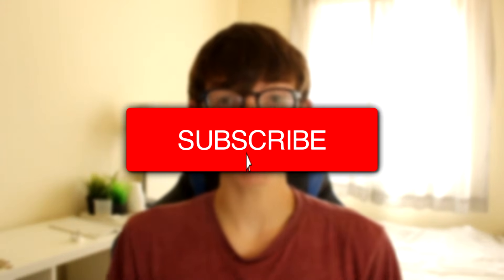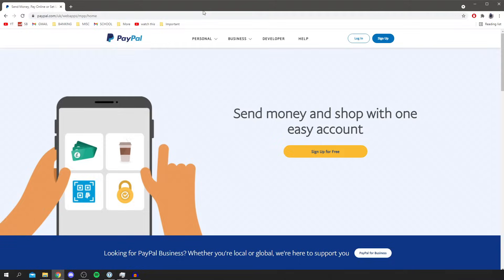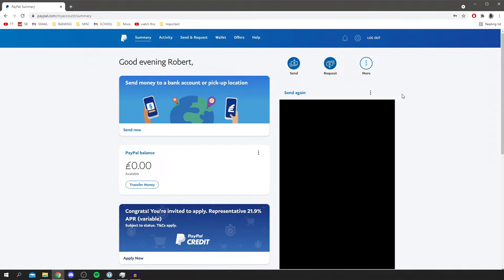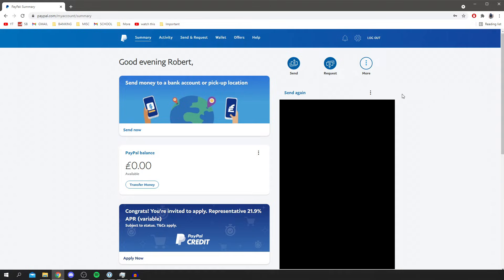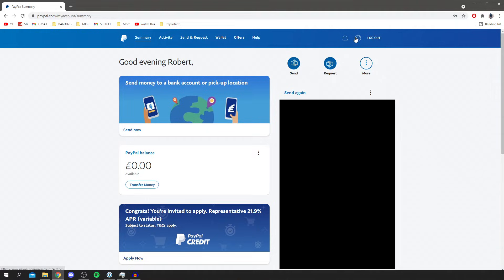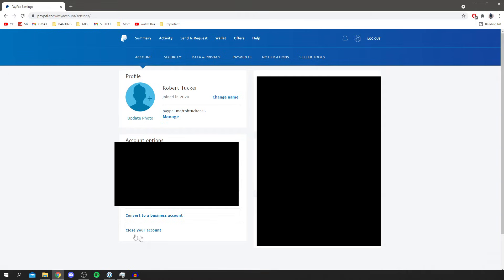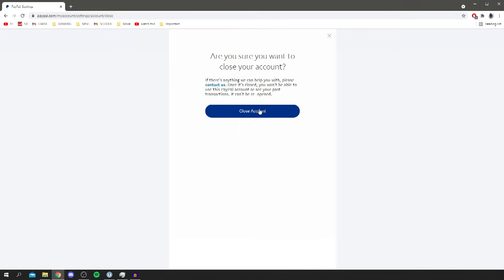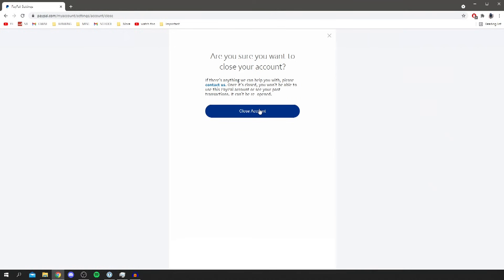How To Delete PayPal Account Permanently | Close PayPal Account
I show you how to delete paypal account permanently and how to close paypal account in this video!

For more tutorials please check out the channel!

TutorialTucker